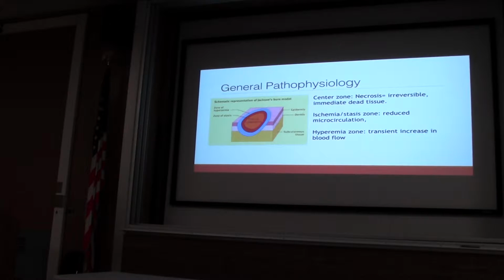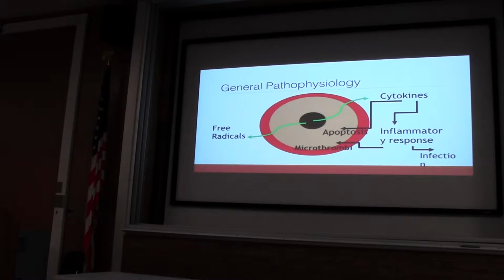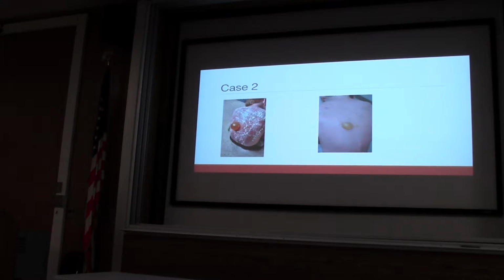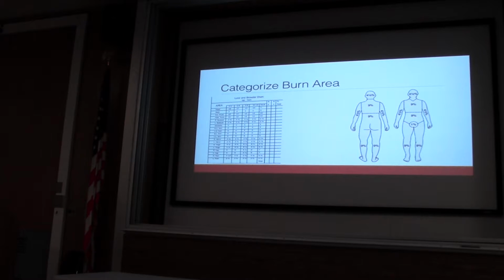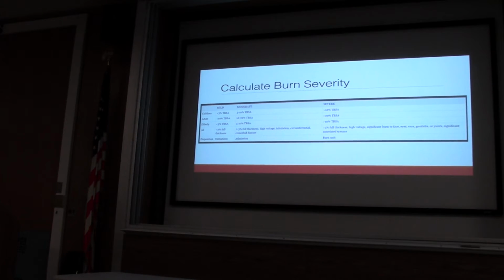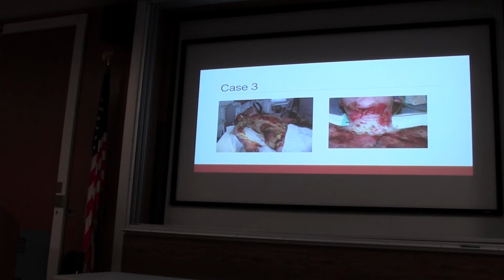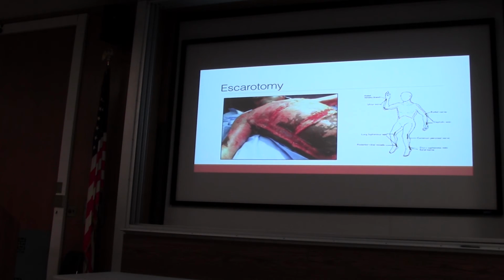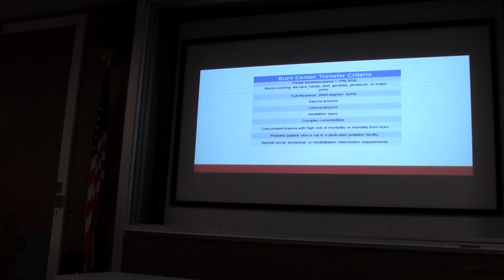Dr. Willis: Burns, Part 1